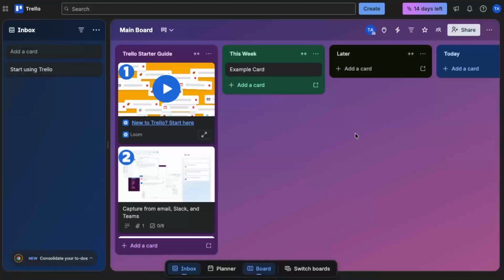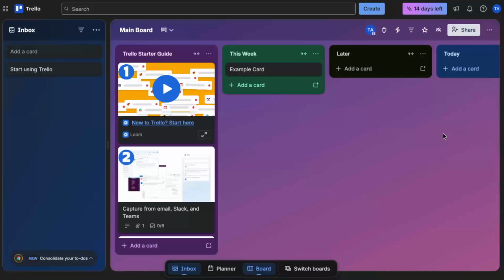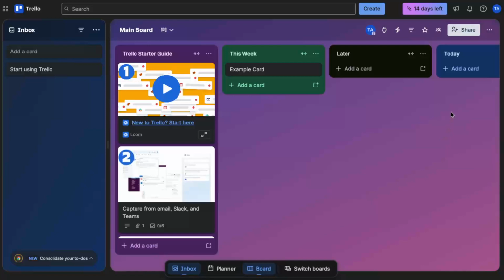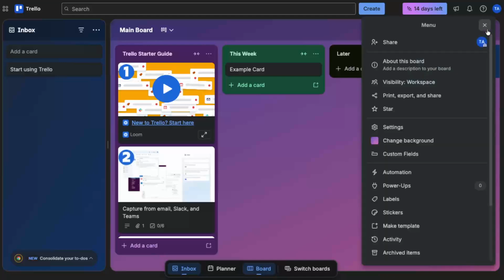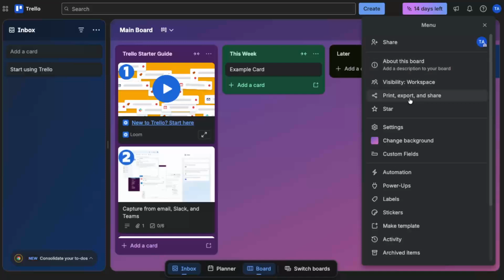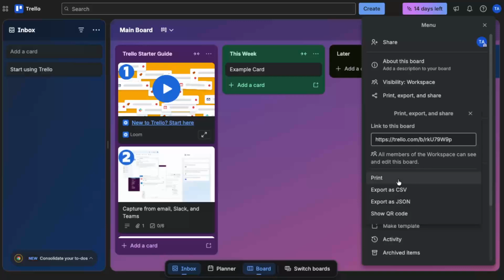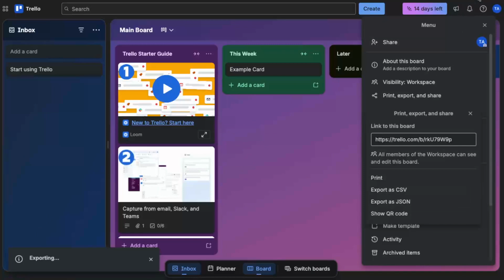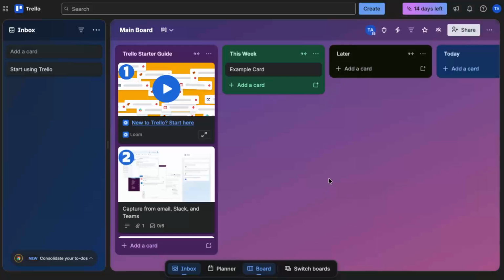How To Export Your Trello Board To CSV (2026) | Board Data Export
In this video, you'll learn How to export your Trello board to CSV step by step using the latest Trello interface. Whether you're backing up data or moving tasks into another tool, this tutorial shows the current, working process. We walk through preparing your board, choosing the right export options, and downloading a clean CSV file you can open in Excel, Google Sheets, or any spreadsheet app. You’ll see exactly where to click, what settings to use, and how to avoid common export issues. This method is fully up to date, so you can follow along with confidence. By the end, you’ll have a reusable workflow for exporting any Trello board into a structured CSV for reporting, analysis, or sharing with your team.